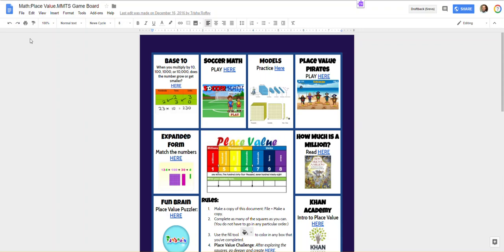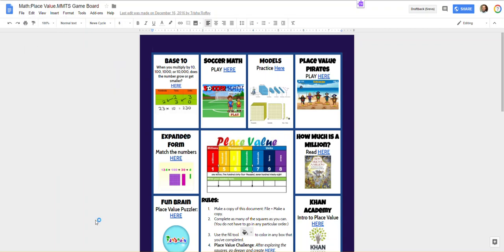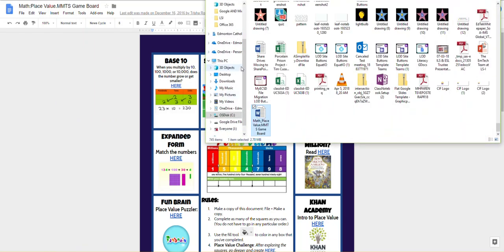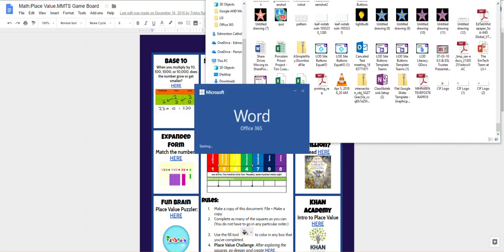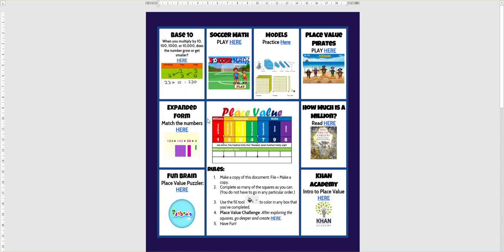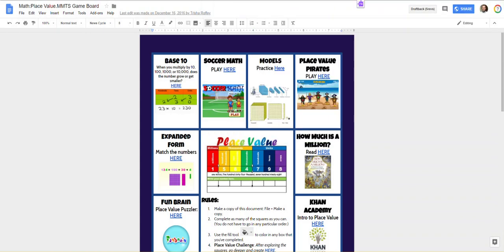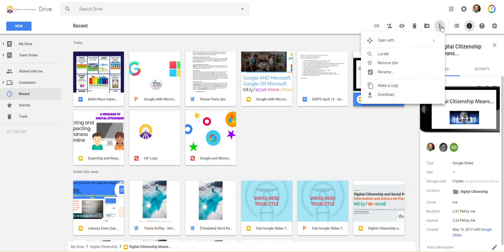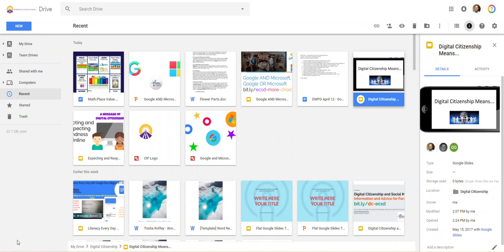Downloading Google Docs and Slides in Office Format to OneDrive